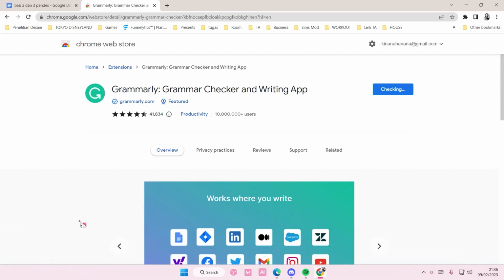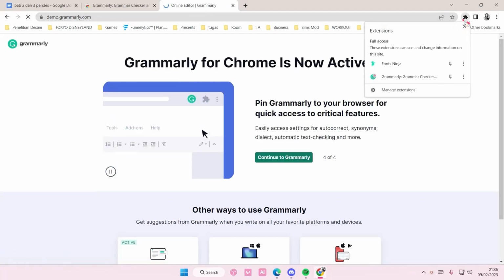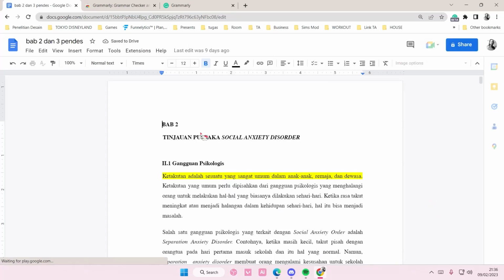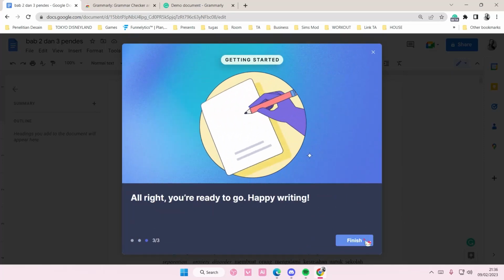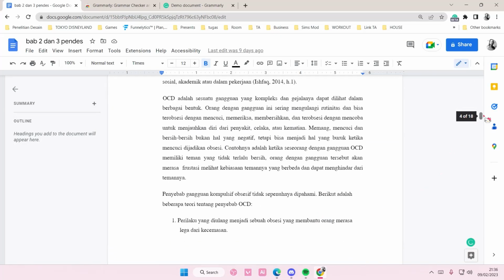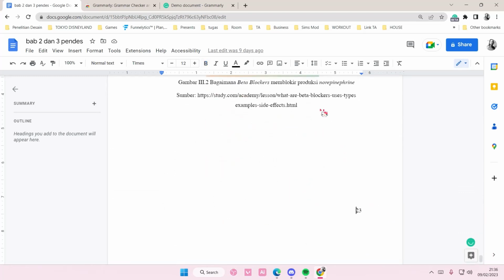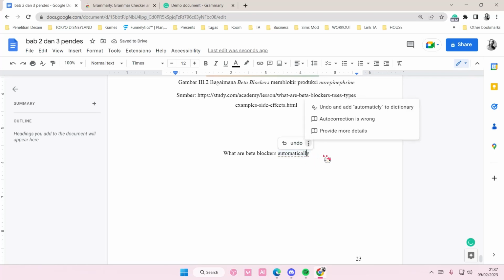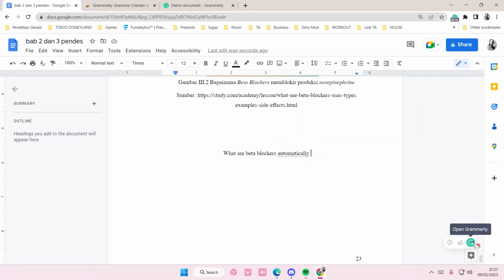How To Easily Add Grammarly On Google Docs Using The Grammarly Google Chrome Extensions?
Learn how you can use Grammarly in Google Docs by watching this video.